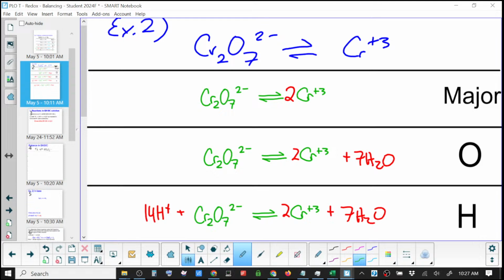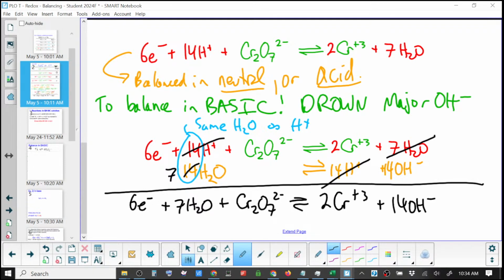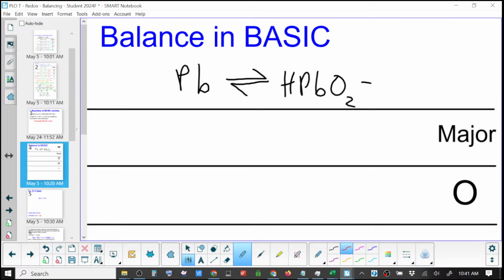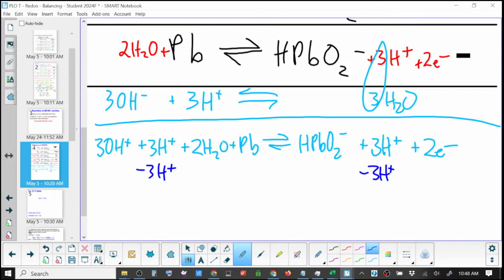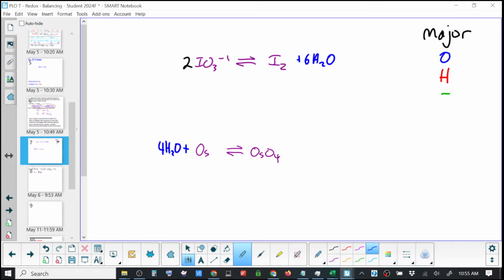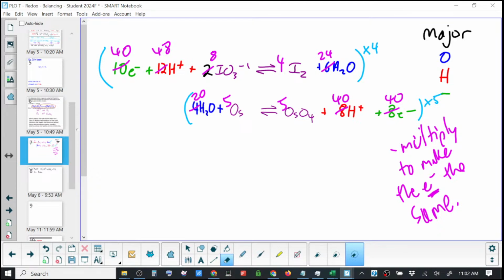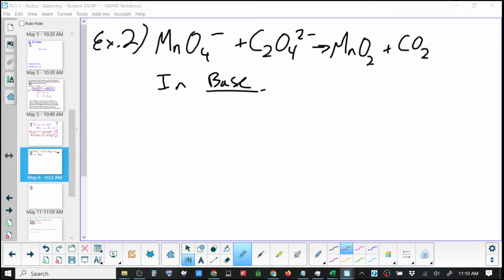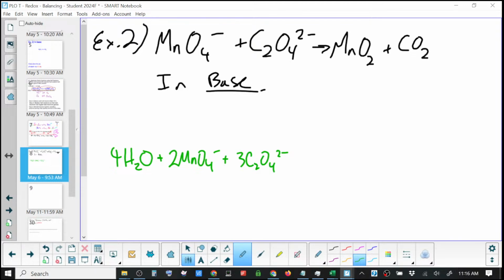Chemistry 12F May 31st 2024